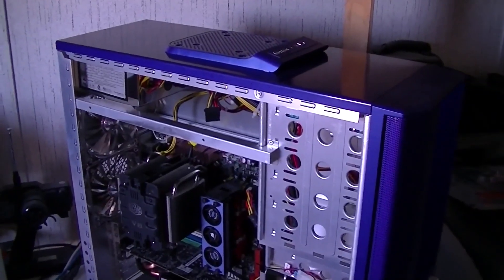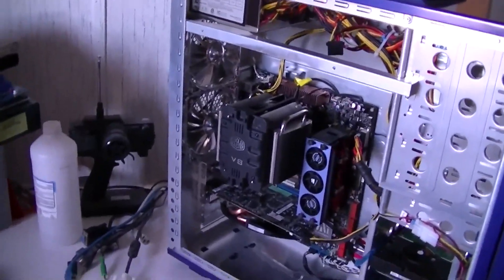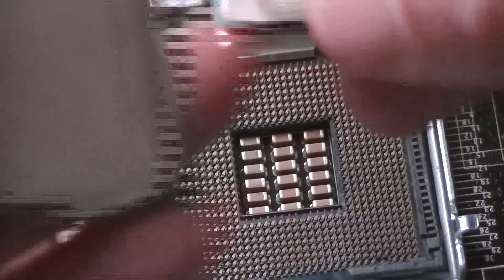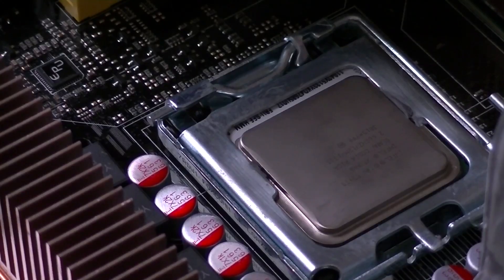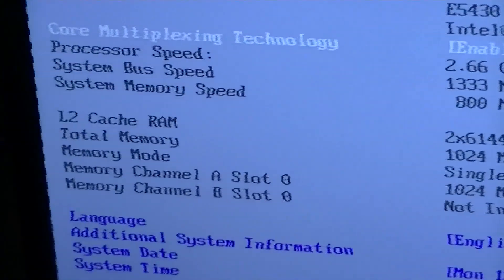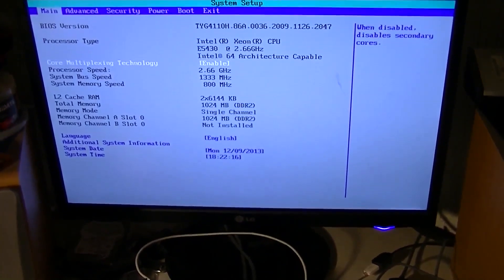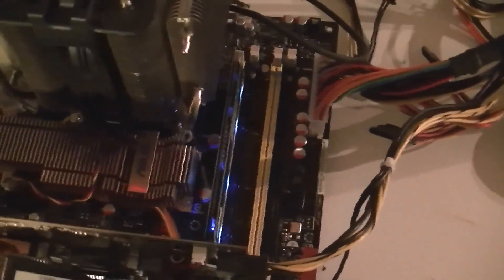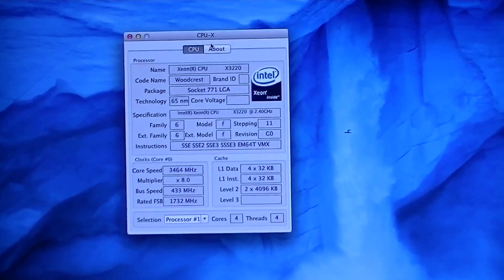LGA771 to LGA775 MOD Intel Xeon E5430 - Asus P5E vs The WaybackTECH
A classic TKO match between an ASUS P5E LGA 775 to LGA771 Xeon mod, and the WaybackTECH. who will win?